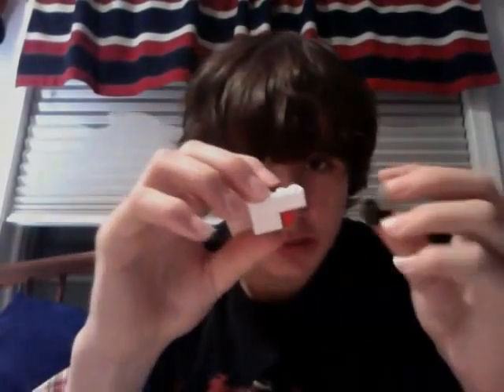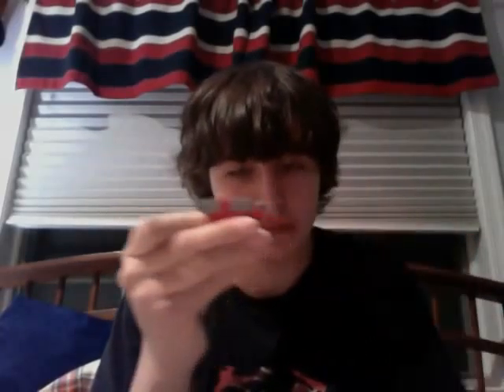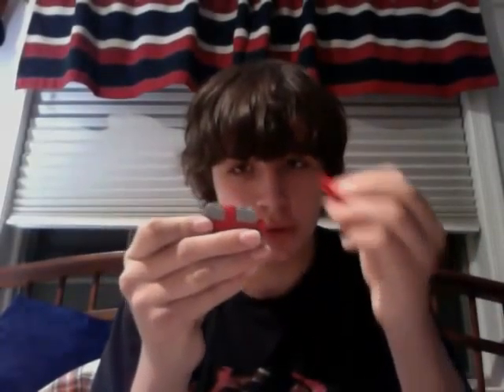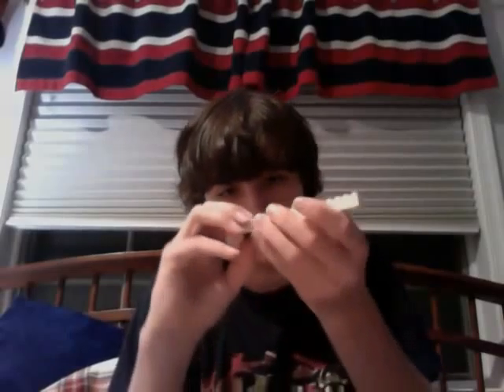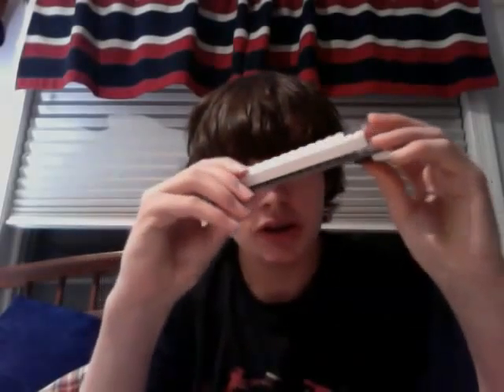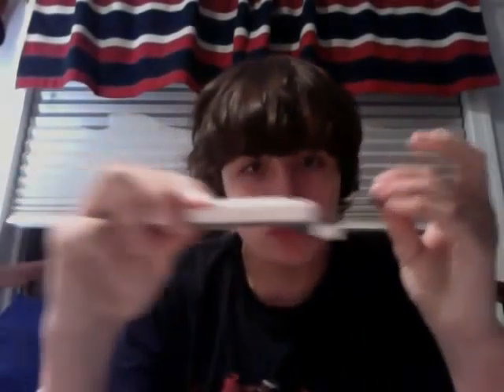how to make a lego halo pelican part 5